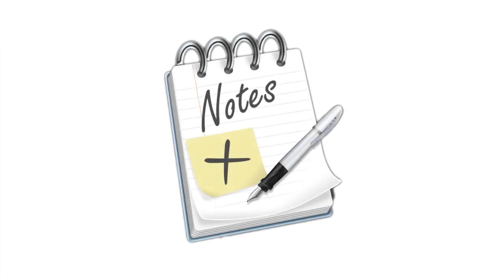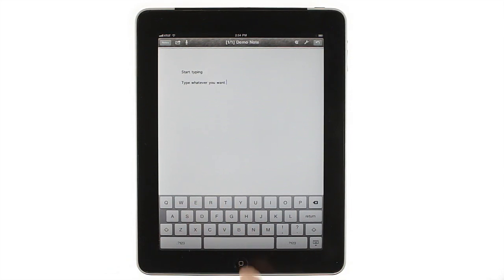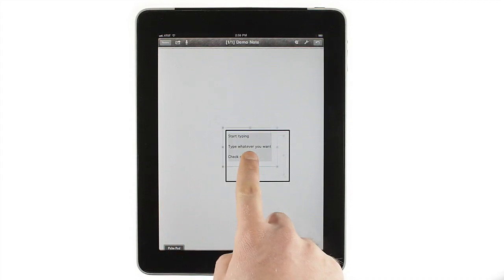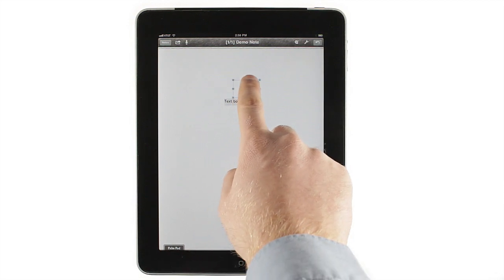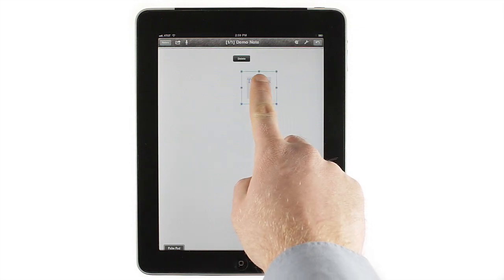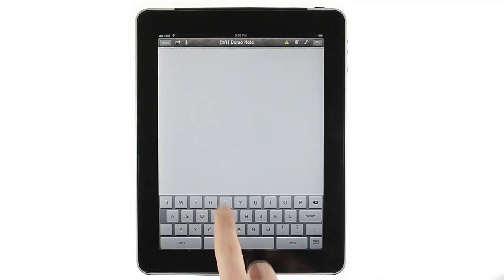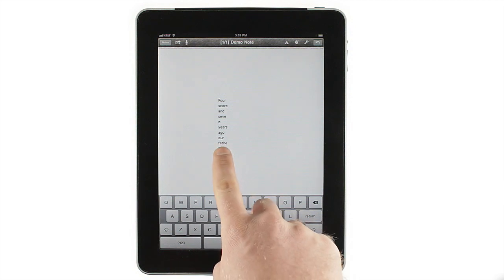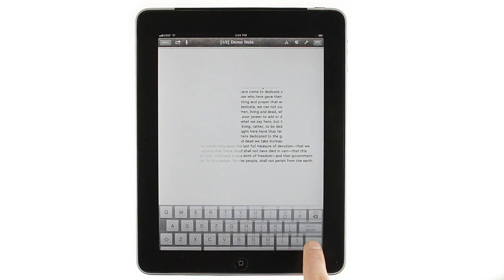Notes Plus for iPad: Text Input Tutorial - Version 1.0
This video is outdated. The current Notes Plus version is 3.0.
Walkthrough showing the details of Text input in Notes Plus.